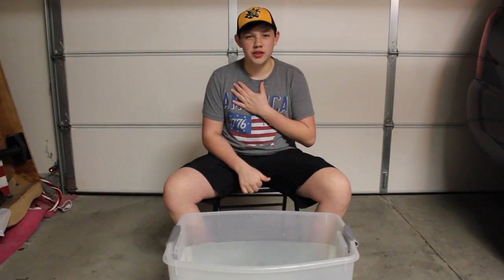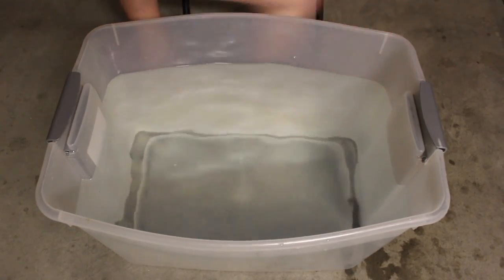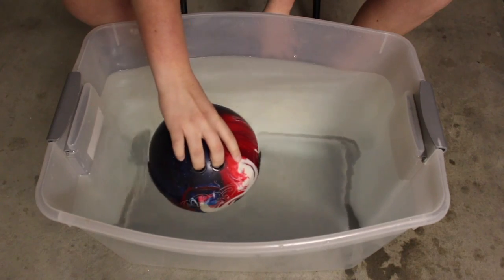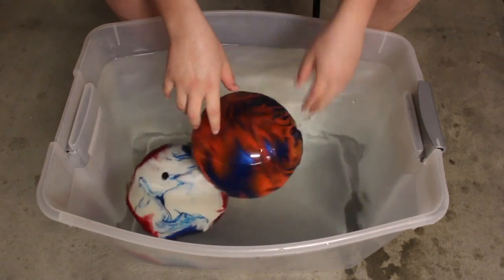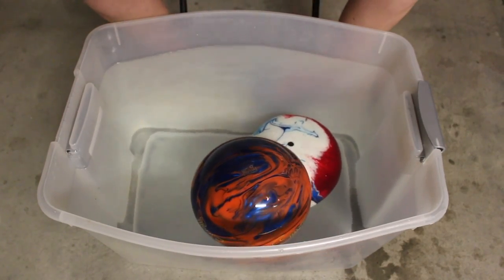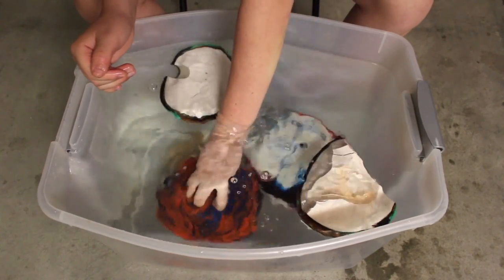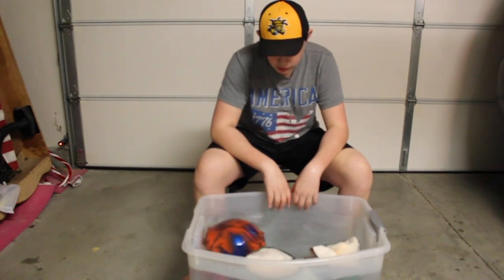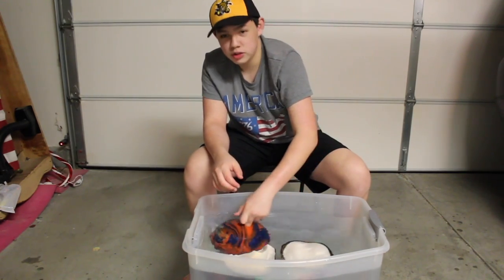Will A Bowling Ball Float in Water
sorry i havent been posting i was super busy im gonna upload 2 in a day to make up missed uploads next week will be normal and i have 3 videos planned next week